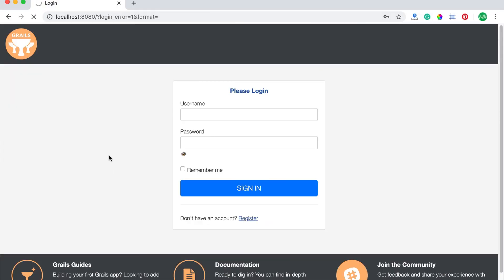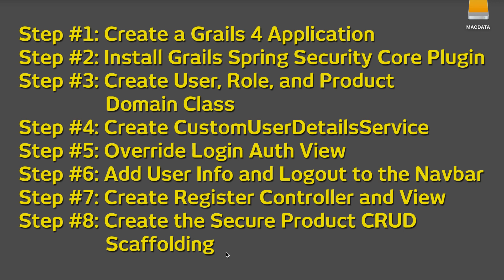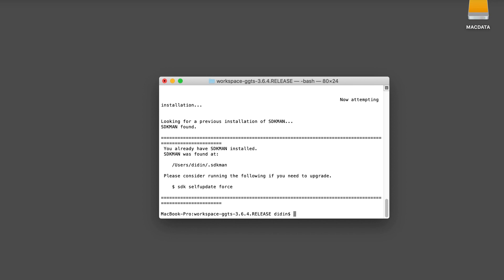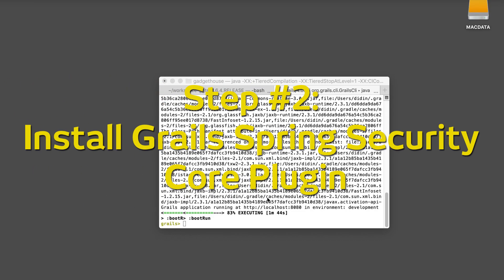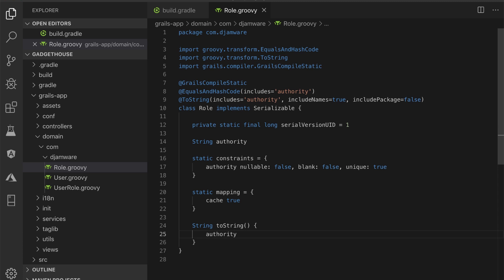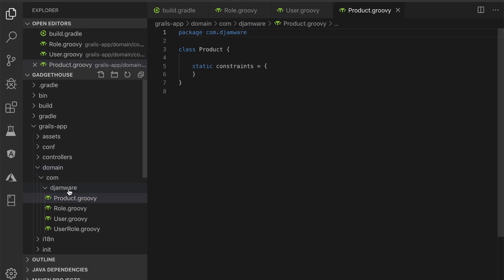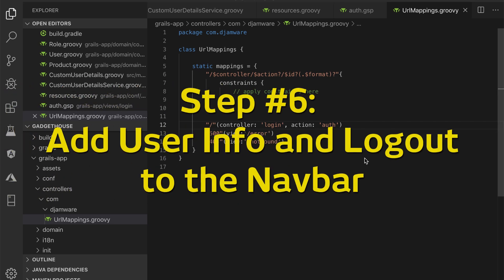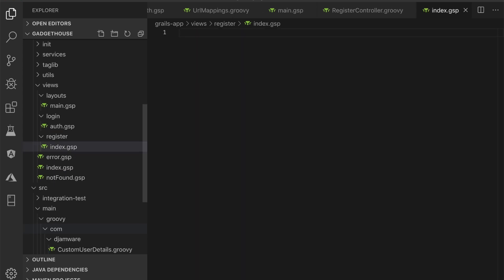Grails 4 Tutorial: Spring Security Core Login Example + Source code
In this Grails 4 tutorial, we will show you how to build a secure Grails 4 application using Spring Security Core Plugin. We will add the login and register function to the Grails 4 application. The purpose of using the Spring Security plugin has simplified the integration of Spring Security Java (we have written this tutorial). The usage of this Grails 4 Spring Security plugin similar to Grails 2 or 3, but there's a lot of updates on the Spring Security code and its dependencies to match the compatibilities.

This tutorial divided into several steps:

Step #1: Create a Grails 4 Application.
Step #2: Install Grails Spring Security Core Plugin.
Step #3: Create User, Role, and Product Domain Class.
Step #4: Create CustomUserDetailsService.
Step #5: Override Login Auth View.
Step #6: Add User Info and Logout to the Navbar.
Step #7: Create Register Controller and View.
Step #8: Create the Secure Product CRUD Scaffolding.